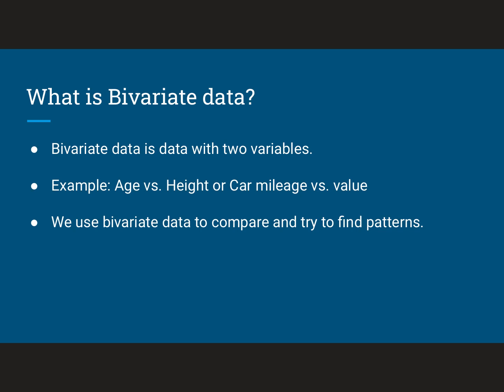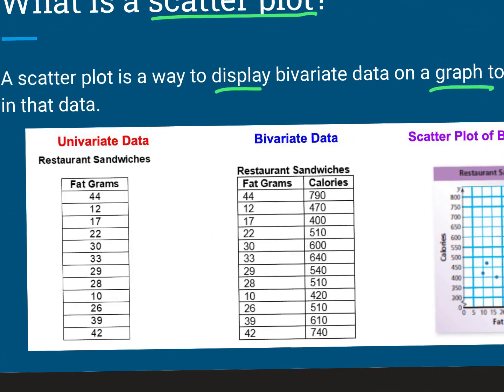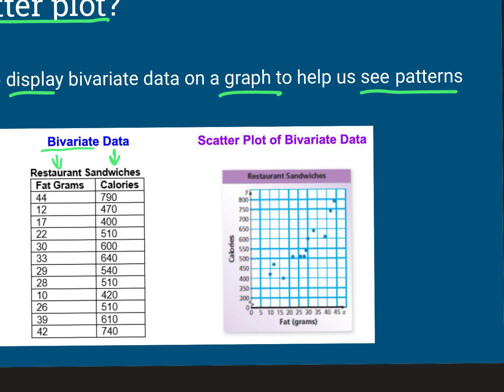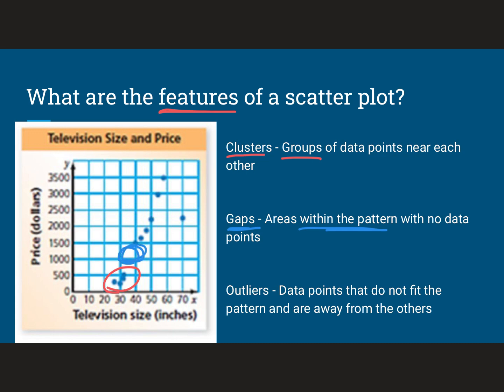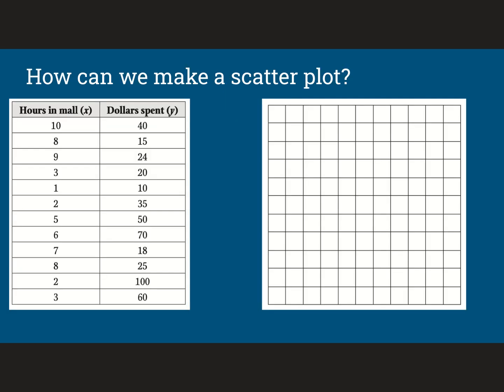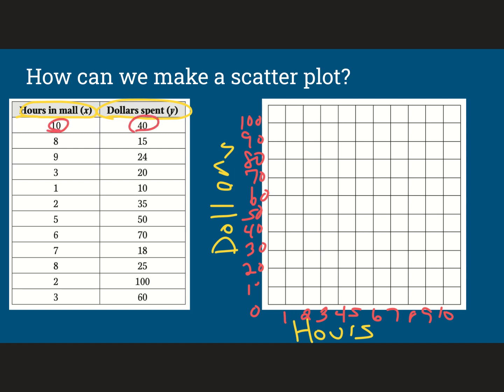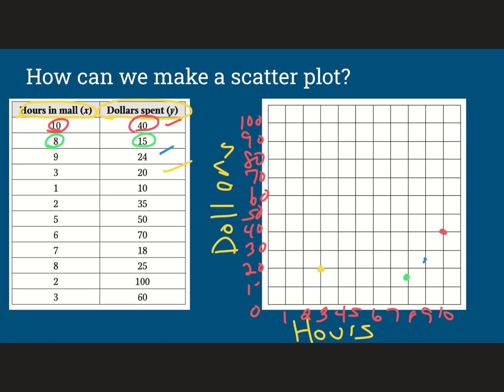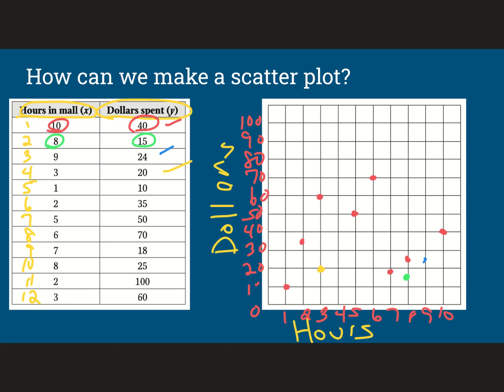M8U3BL1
Bivariate data and creating scatterplots